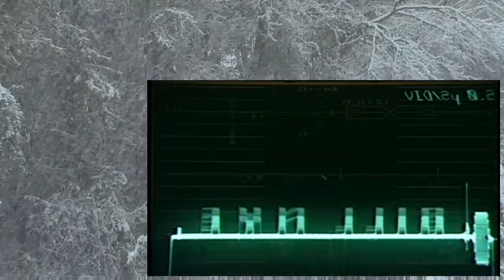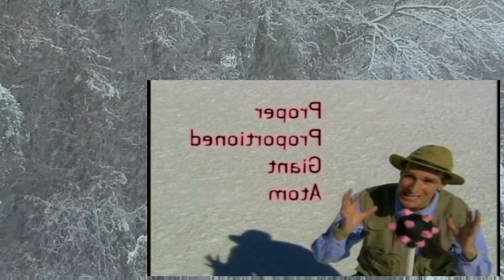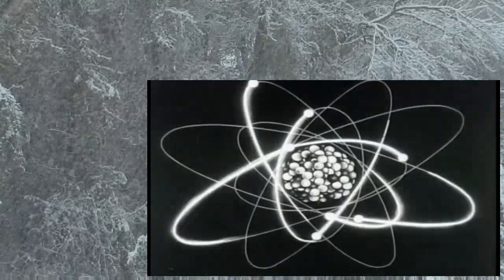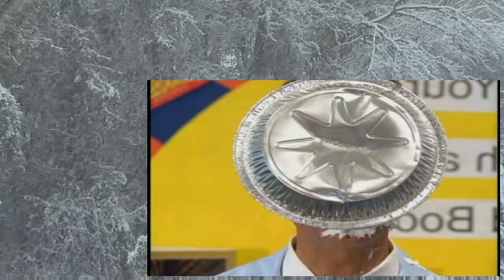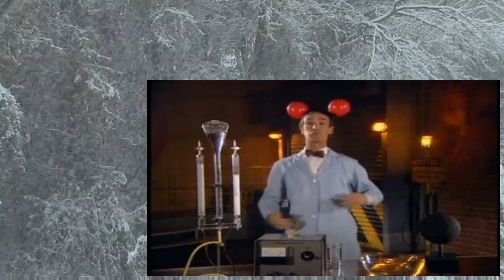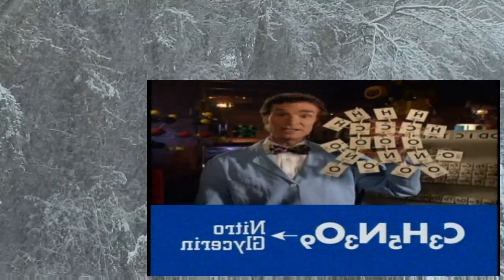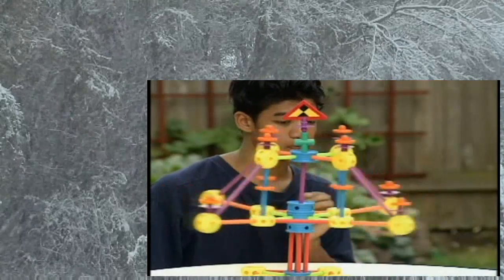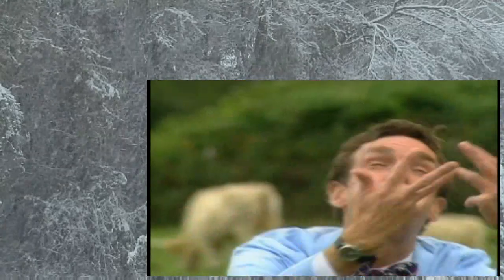Bill Nye the Science Guy S05E08 Atoms & Molecules